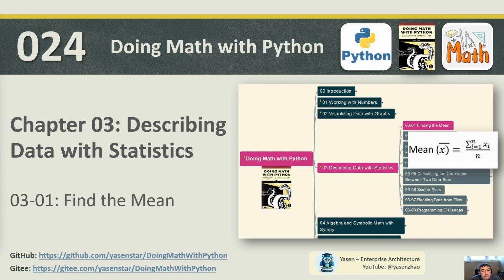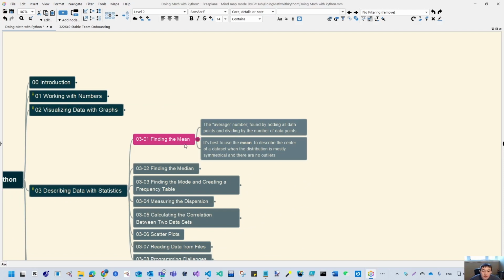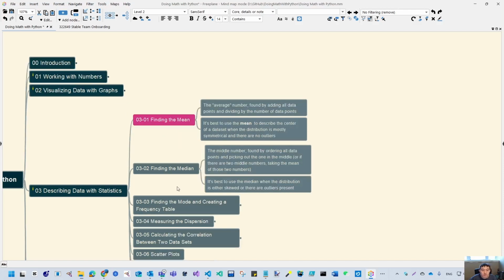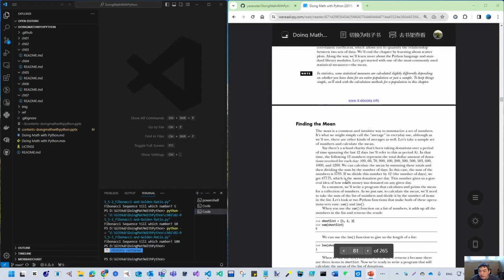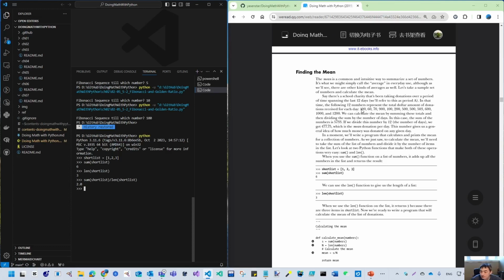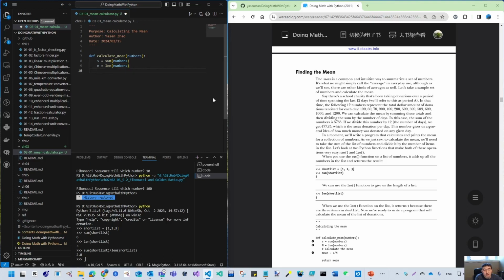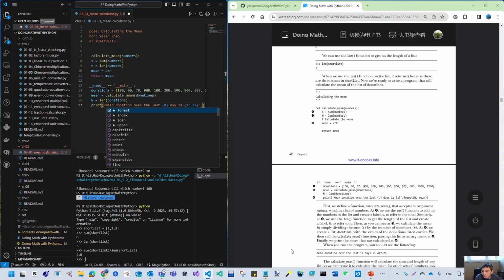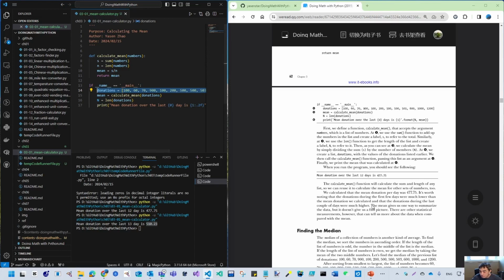Math with Python 024 - 03-01 Finding Mean 计算平均值